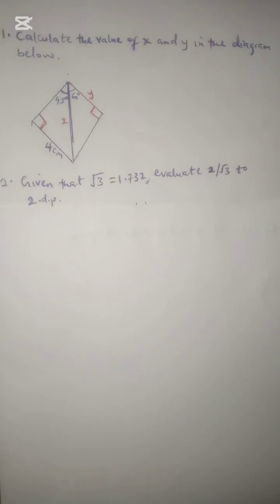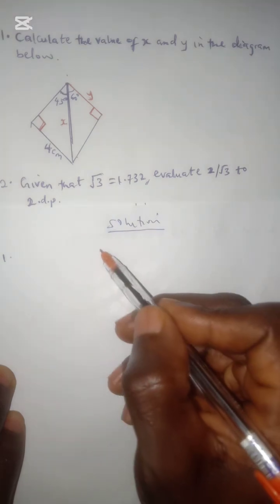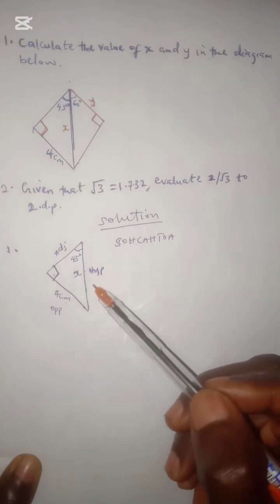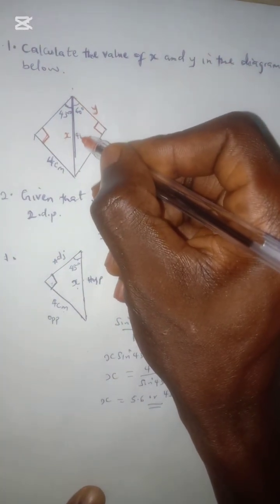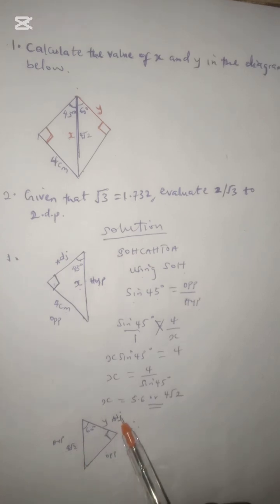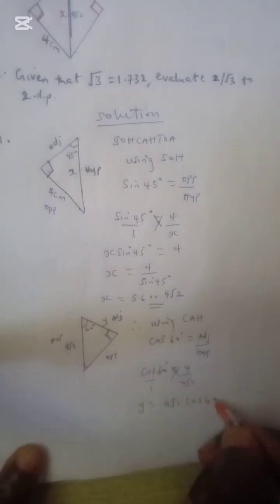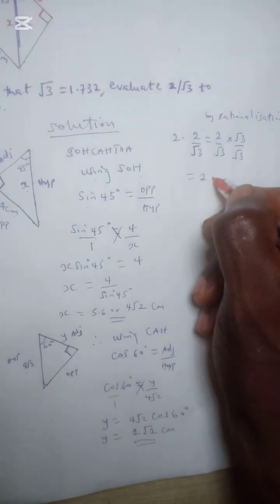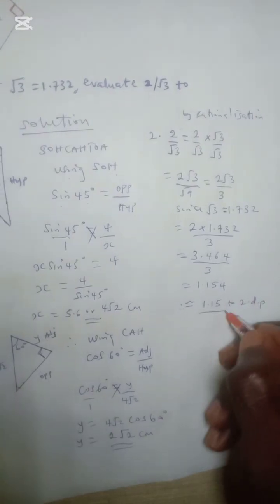Waec 2026 mathematics likely question#maths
in this video you will learn how to Rationalize surd and also how to solve Trigonometry in surd
form.